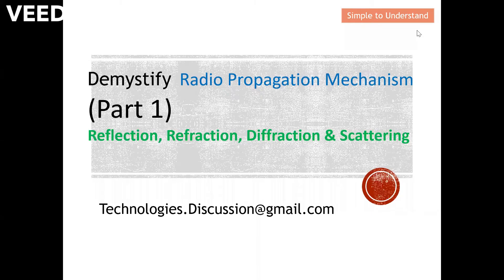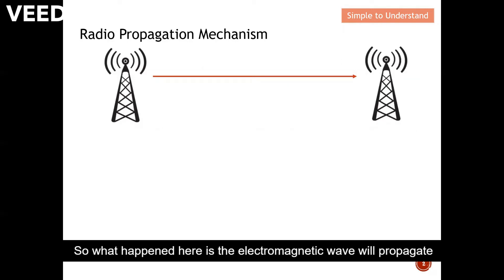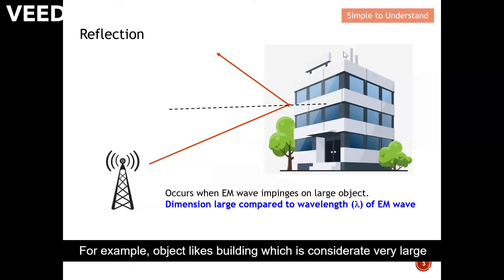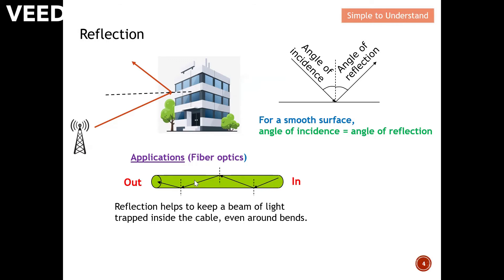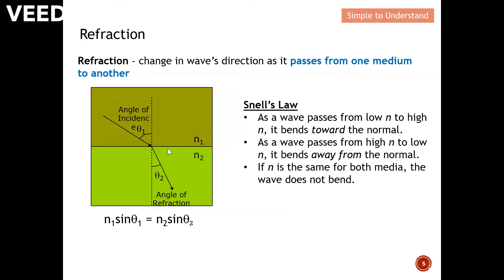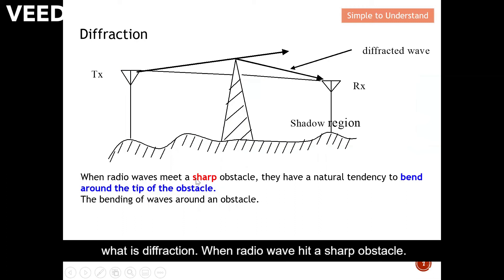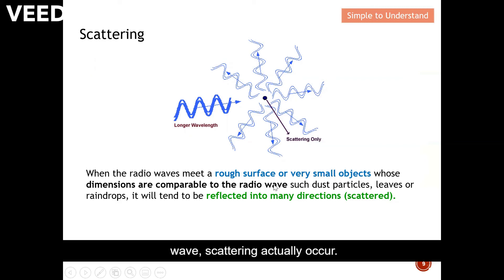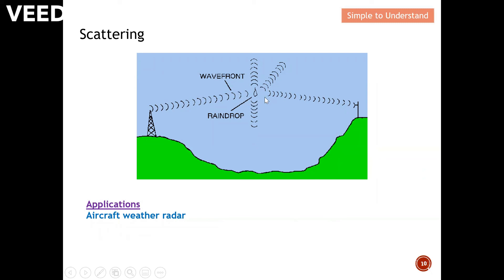How EM Wave & Light Bend & Break: Reflection, Refraction, Diffraction, and Scattering Explained.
Link Budget playlist. Watch these video to understand more on Link Budget.

Radio Propagation Mechanism – understand how electromagnetic wave propagation.
Understand what happen to the electromagnetic when it hit an obstacle. There are four possible outcomes, 1) Reflection, 2) Refraction, 3) Diffraction & 4) Scattering depending on the size of the obstacle.